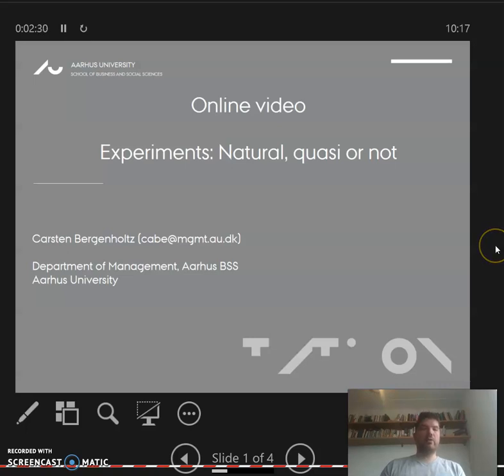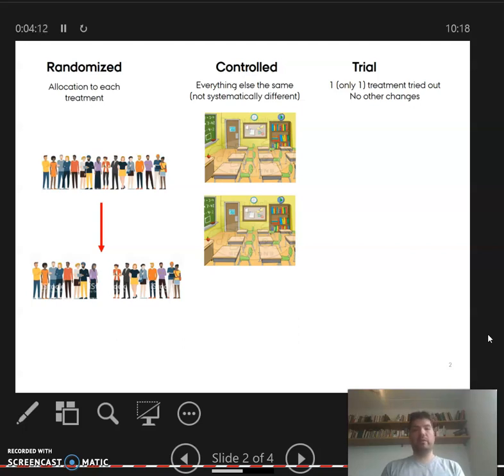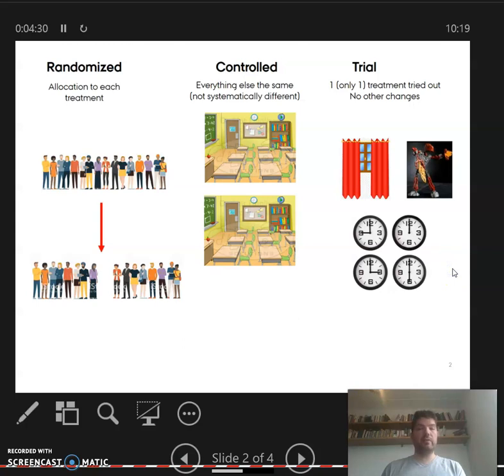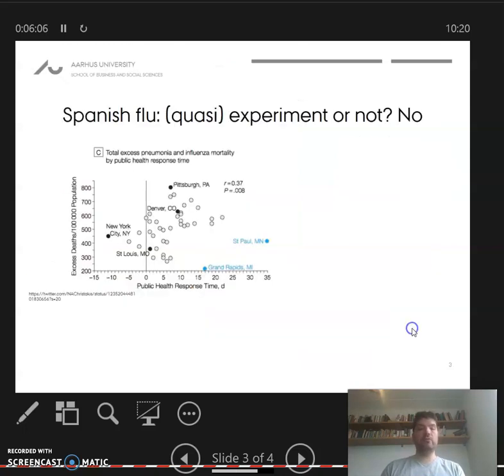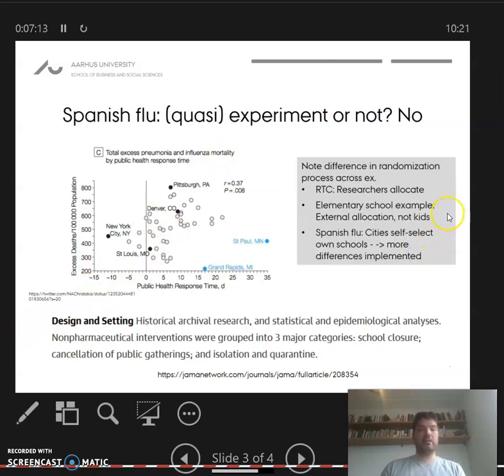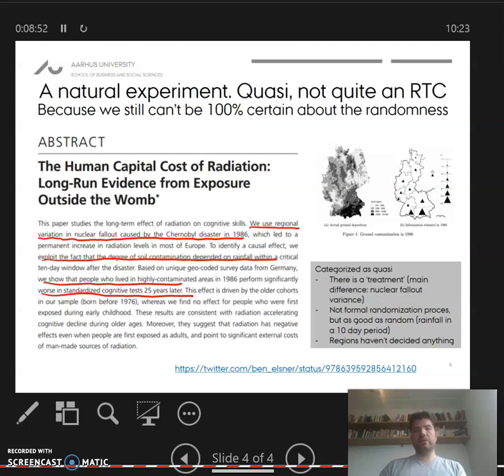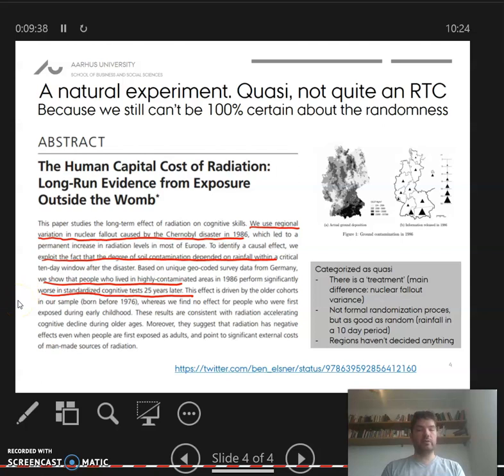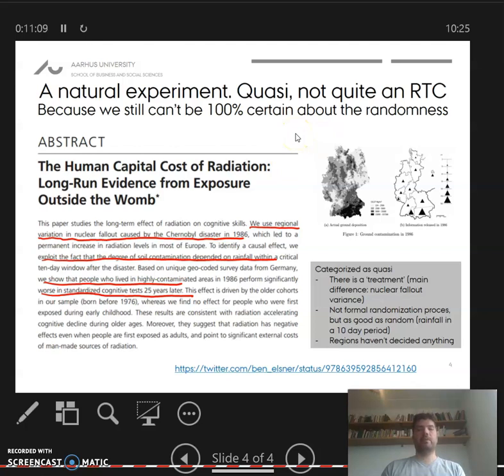Experiments, RTC natural quasi